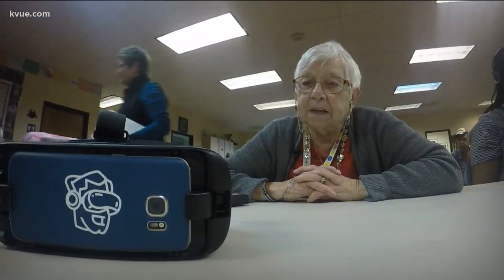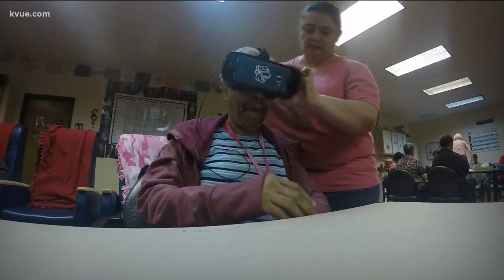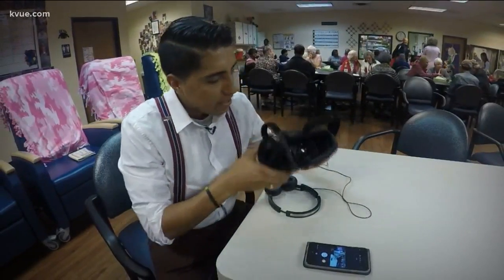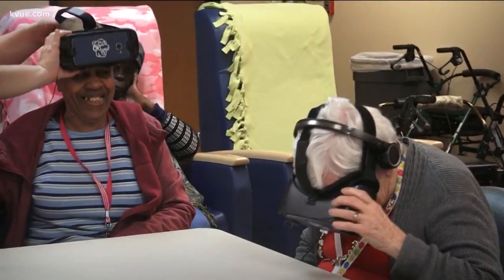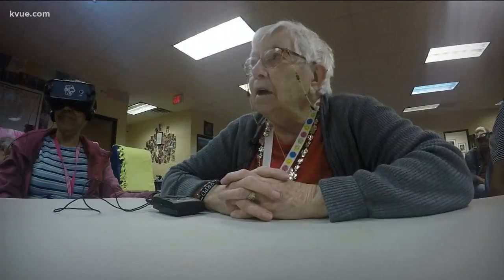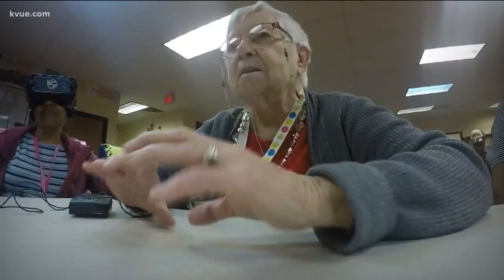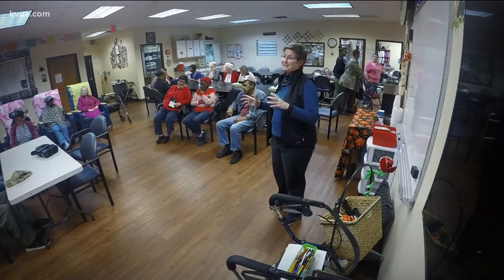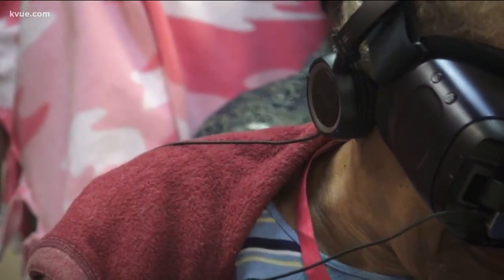Virtual reality helping dementia patients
Using new technology to spark old memories. KVUE's Juan Rodriguez shows us how virtual reality is helping dementia patients.